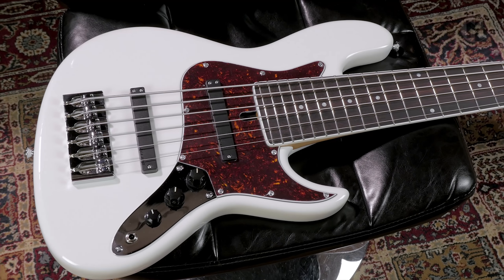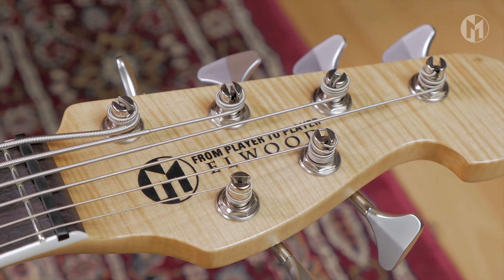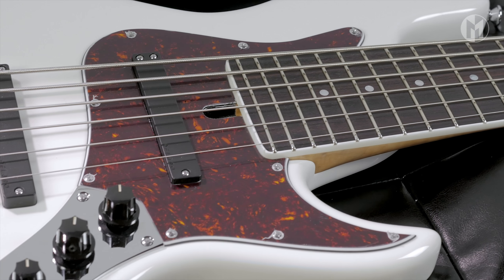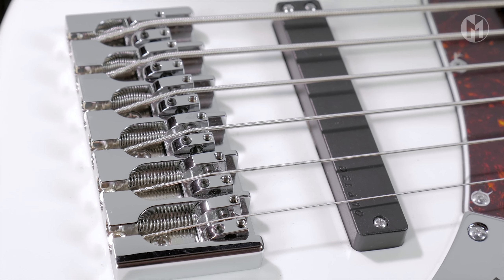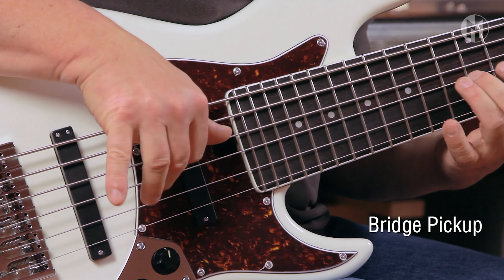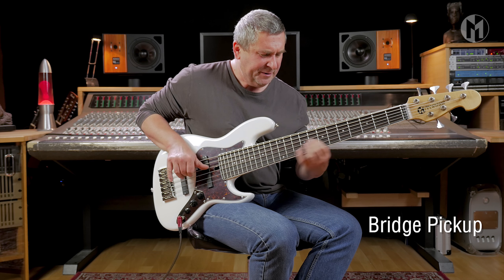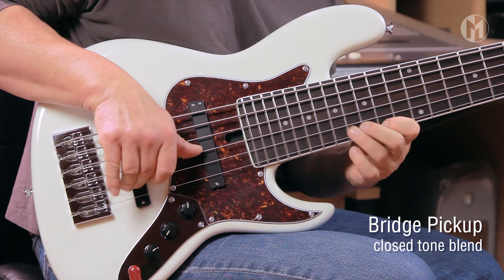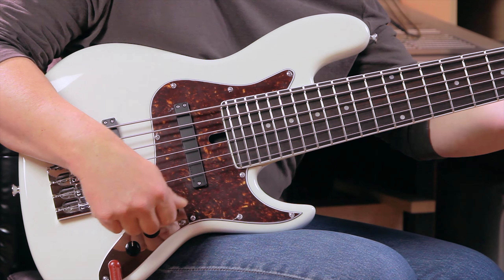Delano JSBC 6 - Maruszczyk Elwood 6p-24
Public Peace Presents:
Delano JSBC 6 pickups and passive electronics on an Elwood 6p-24.

0:14 - Overview
1:02 - Both Pickups
1:20 - Neck Pickup
1:39 - Bridge Pickup
2:05 - Bridge + Tone blend